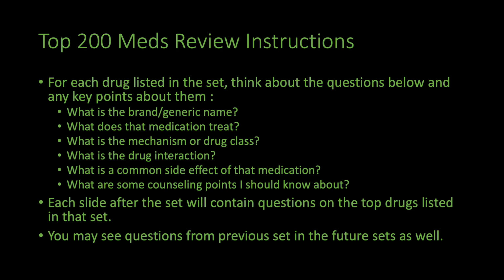How to Navigate and Use the Top 200 Medications List